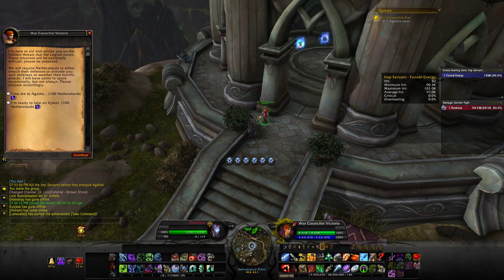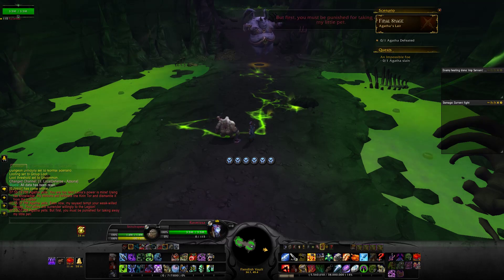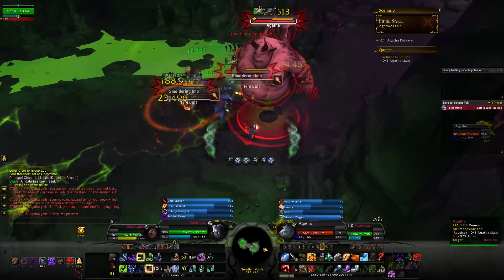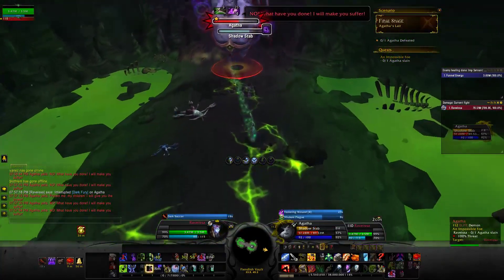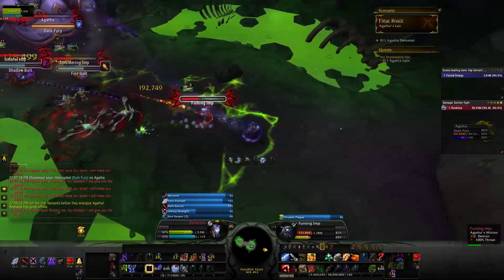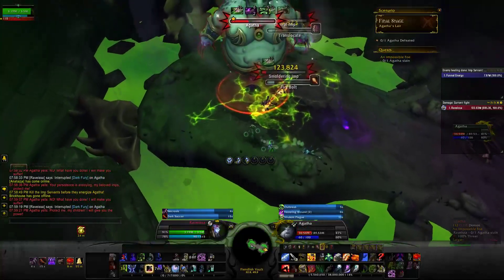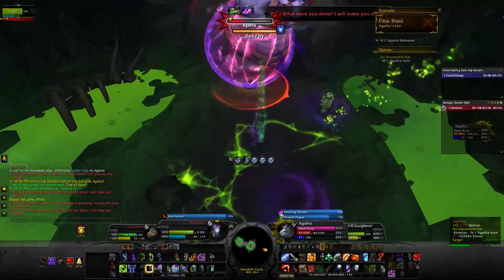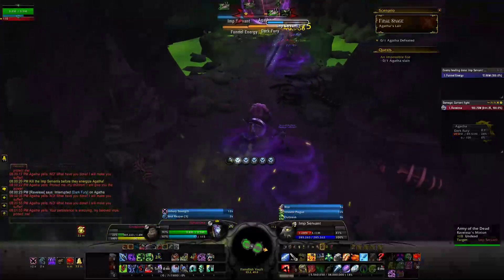Unholy Death Knight Artifact Challenge: An Impossible Foe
I died at the end, but I managed it. if I had been watching the last boulder, I would've managed it fairly easily. Time links to specifically interesting sections below.

Not so impossible.

For more Unholy Death Knight information, check me out for some interesting blog content.

1:07 Gear Check
1:20 Pull
2:21 Phase 2 Transition